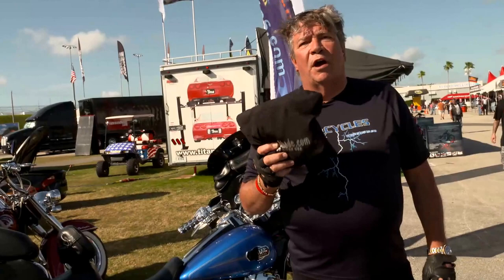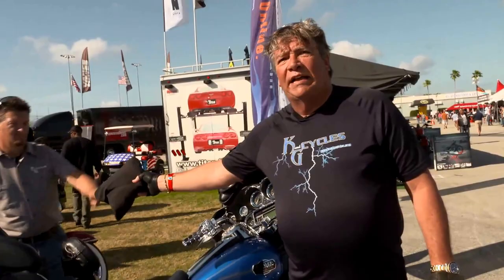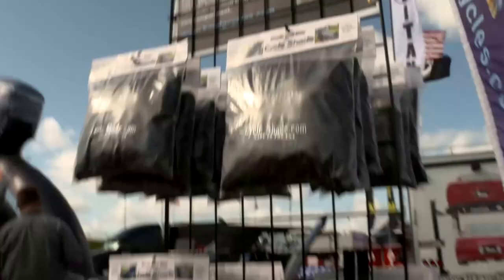K and G Cycle Shade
Check out the great K and G Cycle Shade to keep your seat cool when the rest of the world is hot!